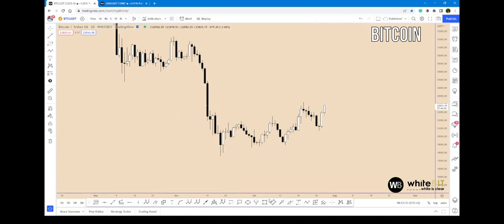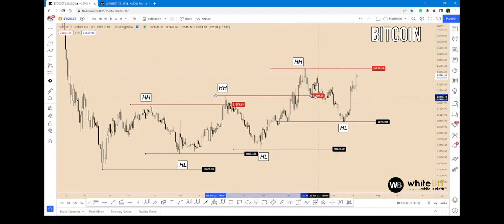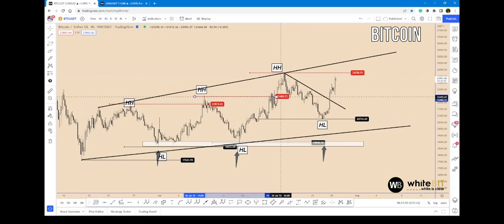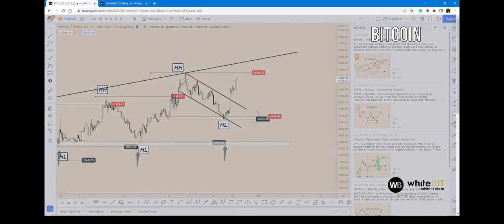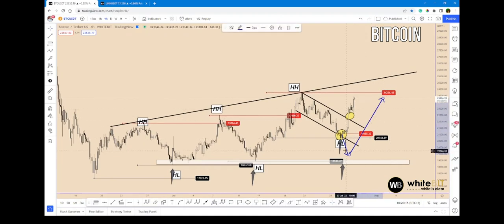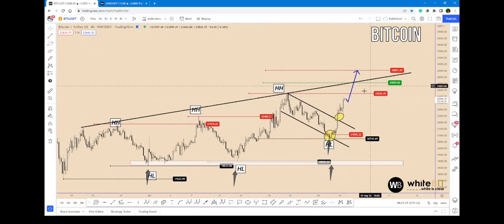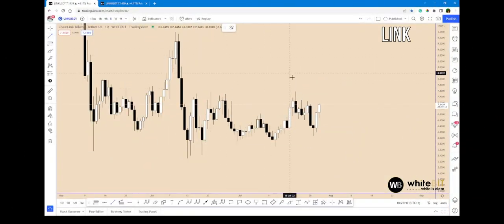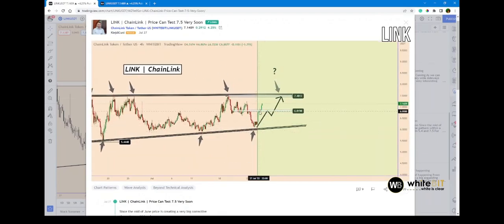Bitcoin - Is This Bullish Move Real? Swing Trading Strategy Applied to Cryptos! Bitcoin on WhiteBIT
In this video analysis, I have explained technical price developments before and after the FOMC. What we can expect over the next week for bitcoin and its impact on the crypto market?

Analyses are done on WhiteBIT Crypto Exchange.